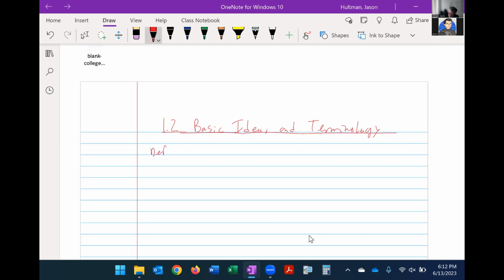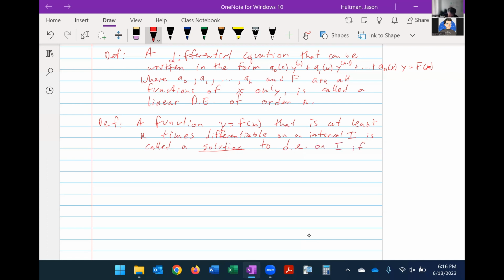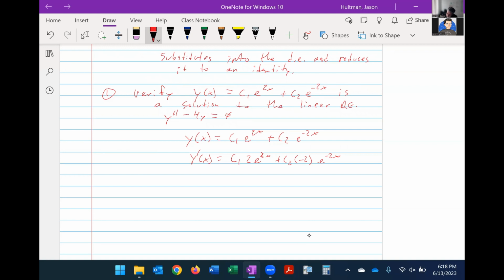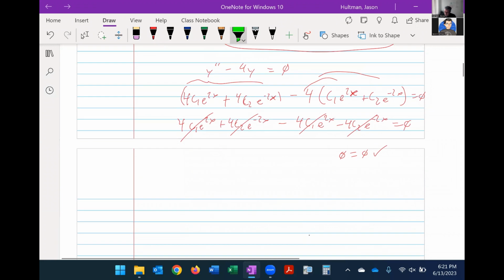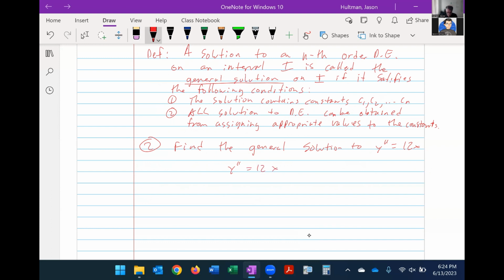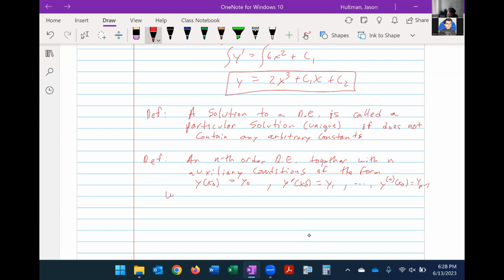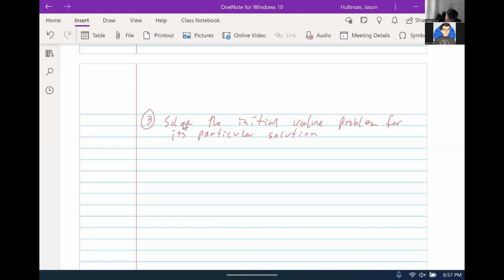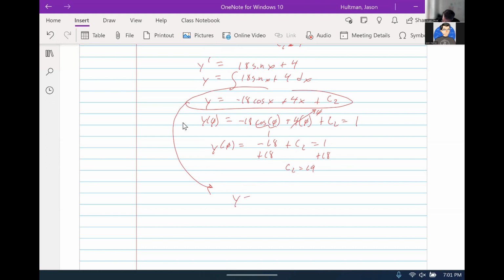Math 250 - Section 1.2